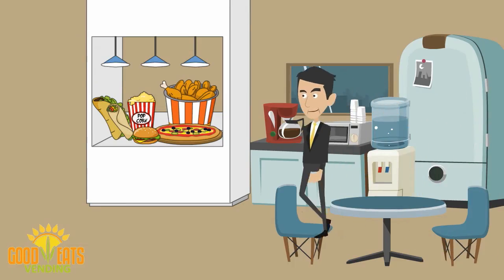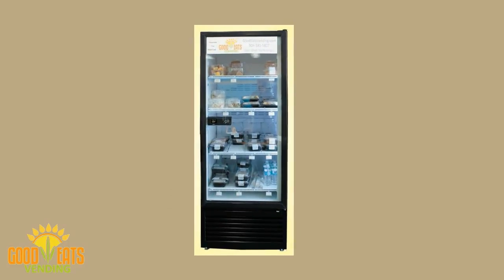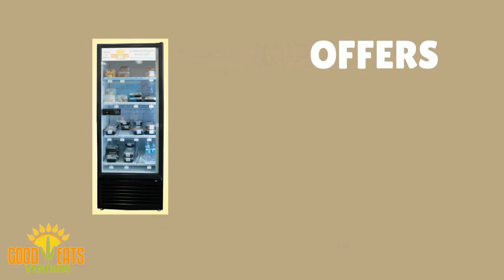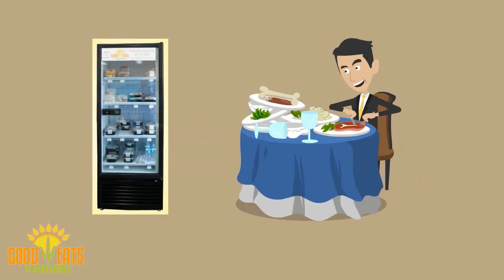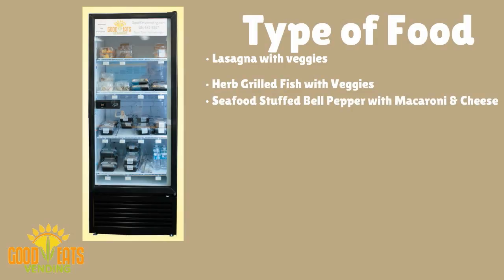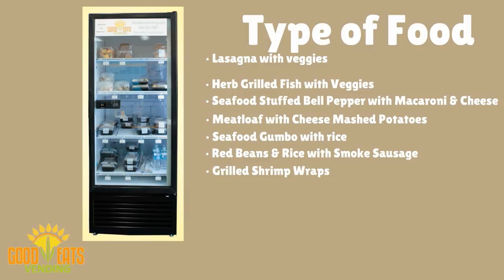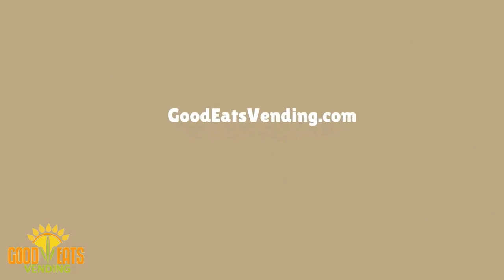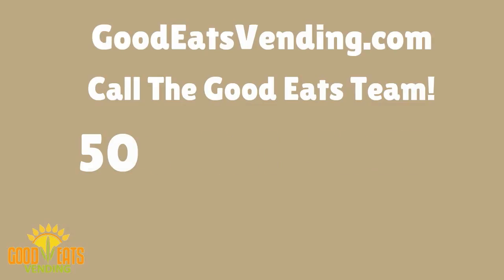Good Eats Vending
We connect hungry people with great food, not just snacks whenever they're hungry...

We believe that being hungry at work or while on-the-go should not force you to eats snacks when you really crave a meal.

Good Eats Vending machines offer home cooked food choices as an alternative to chips, cookies, candy and standard junk food fare,

Good Eats Vending contracts with leading restaurants to provide real food... not junk food, that not only taste good but is a healthy alternative to the usual offerings of vending machines.

This is just a sampling of the types of great food in our Good Eats Vending coolers:

• Lasagna with veggies
• Herb Grilled Fish with Veggies
• Seafood Stuffed Bell Pepper with Macaroni & Cheese
• Meatloaf with Cheese Mashed Potatoes
• Seafood Gumbo with rice
• Red Beans & Rice with Smoke Sausage
• Grilled Shrimp Wraps
• Salad with Grilled Chicken
• Strawberry Shortcake
• Yogurt. and many more healthy options.

Great home cooked flavor right at your fingertips.
And guess what? It's free for us to put a machine on site for you.